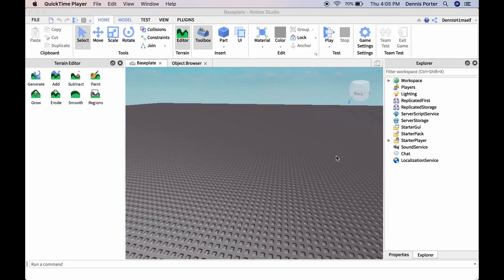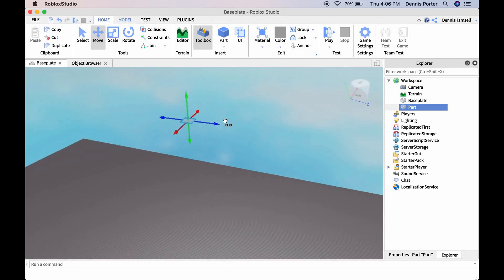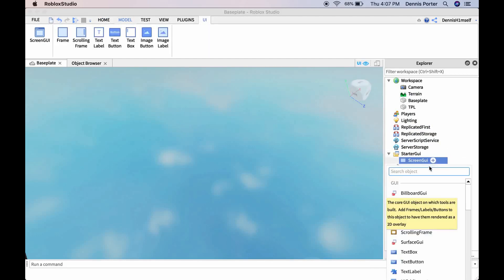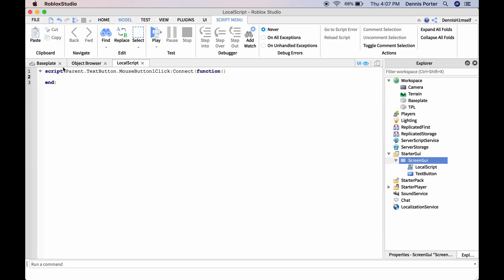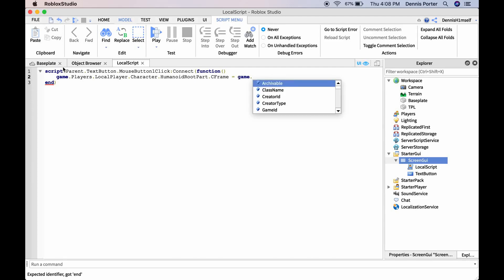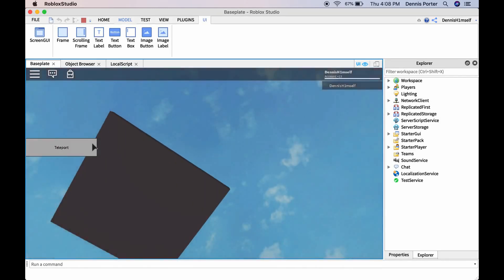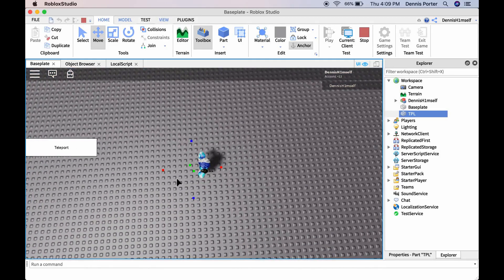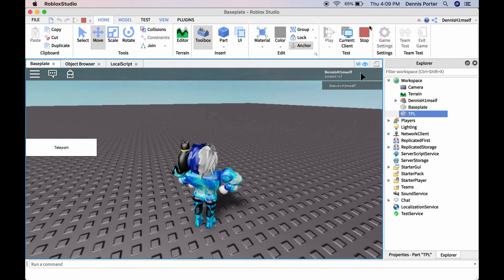How to make a teleport gui (Roblox Studio)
In this video I teach you how to create a teleport gui. This will teleport you where you want it to in the map. Enjoy!